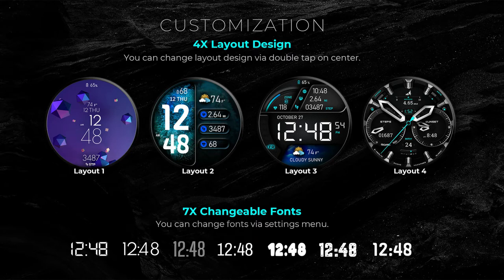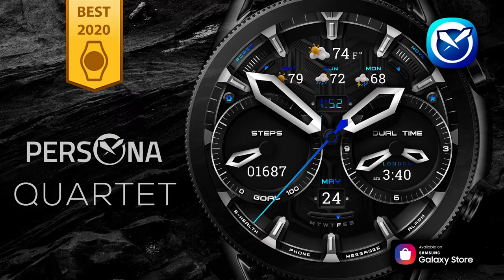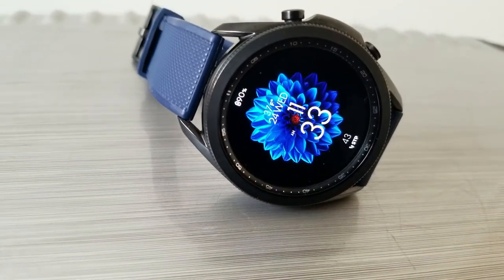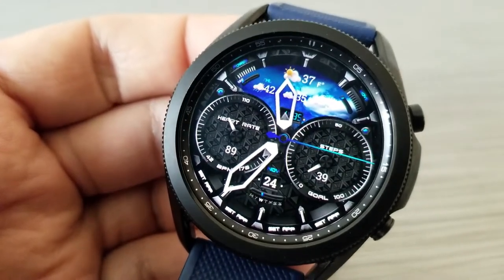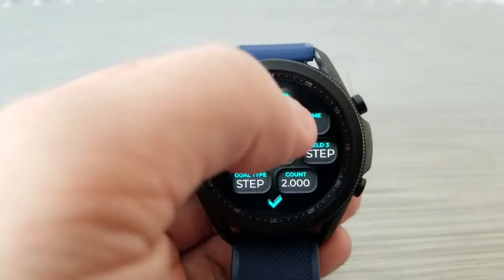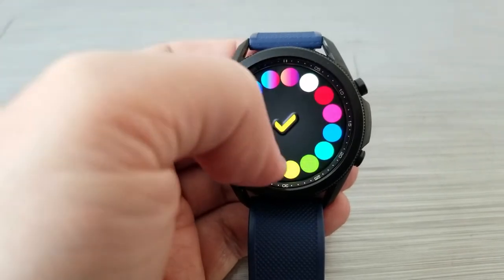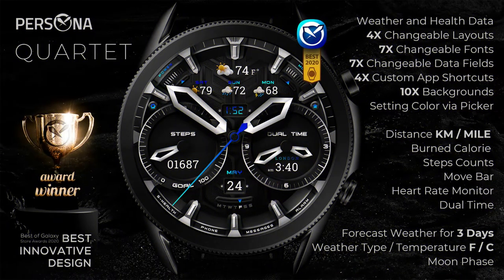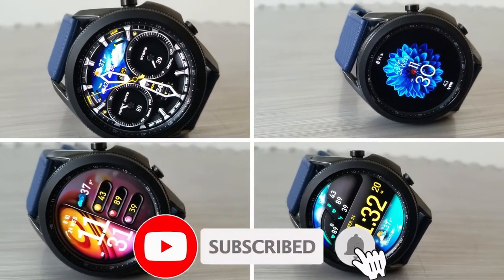COUPON GIVEAWAY! Samsung Galaxy Watch 4 - Wear OS Watch Face by Persona - Jibber Jab Reviews!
20 coupons will be given away to random and lucky viewers of the channel!  Leave a comment below in order to participate and if you are selected as a winner I will leave a reply to let you know how you can get the code!

Samsung Watchfaces
Smartwatch